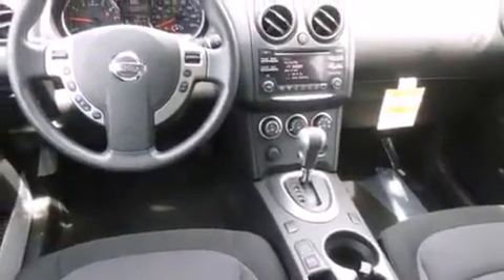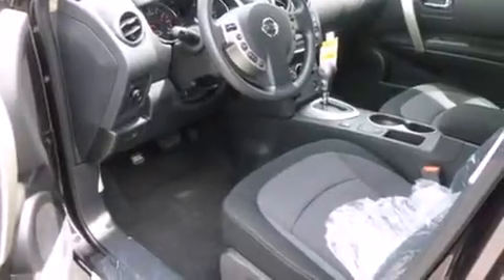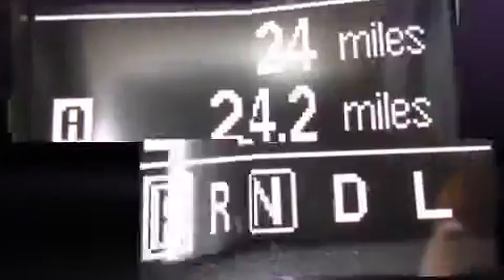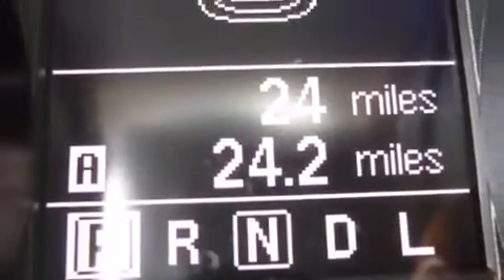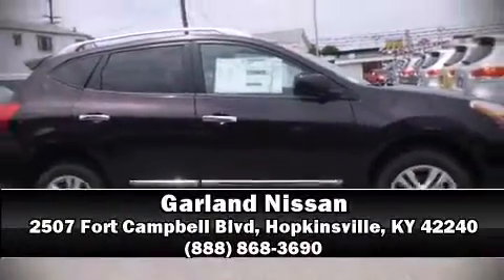2013 Nissan Rogue SV in Hopkinsville, KY 42240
Garland Nissan
2507 Fort Campbell Blvd

Take command of the road in the 2013 Nissan Rogue. It features an automatic transmission, front-wheel drive, and a 2.5 liter 4 cylinder engine. Nissan infused the interior with top shelf amenities, such as: a trip computer, an outside temperature display, tilt steering wheel, power door mirrors, a roof rack, rear wipers, and remote keyless entry. Nissan ensures the safety and security of its passengers with equipment such as: head curtain airbags, front SIDE impact airbags, traction control, brake assist, anti-whiplash front head restraints, a security system, and 4 wheel disc brakes with ABS. Electronic stability control stands out as a technologically savvy innovation, keeping you better connected to the road. Our knowledgeable sales staff is available to answer any questions that you might have. They'll work with you to find the right vehicle at a price you can afford. We are here to help you.